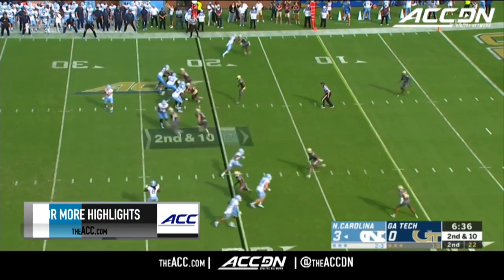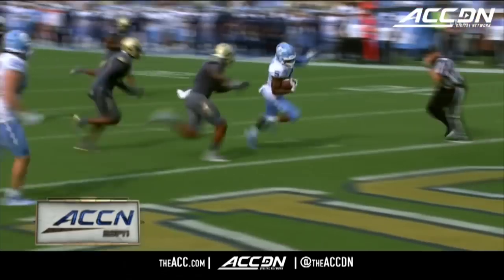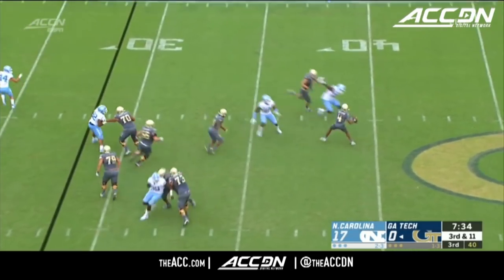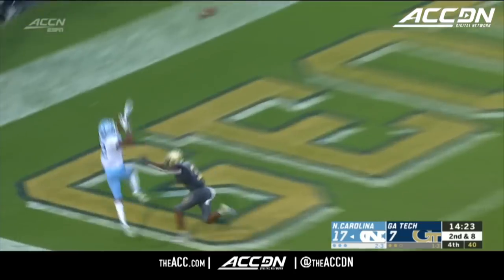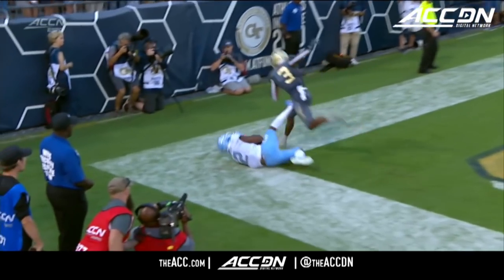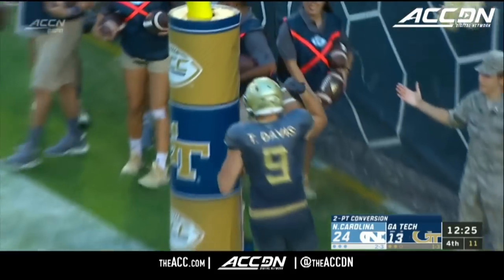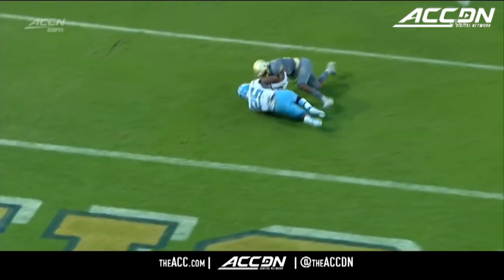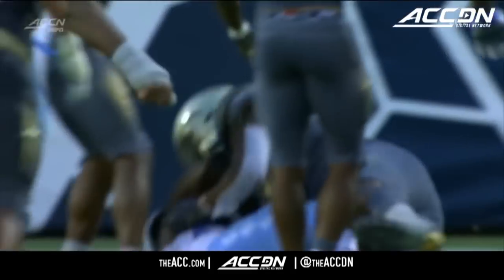North Carolina vs. Georgia Tech Football Highlights (2019)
North Carolina vs. Georgia Tech : The Tar Heels went on the road and got a 38-22 victory over the Yellow Jackets. Tar Heel quarterback Sam Howell threw for a career-high 376 passing yards and 4 touchdowns. UNC running back Javonte Williams rushed for 144 yards and a score. Georgia Tech quarterback James Graham threw for 171 yards and 2 touchdowns.